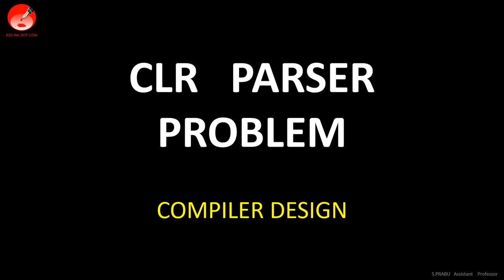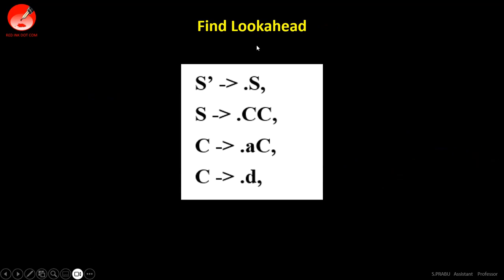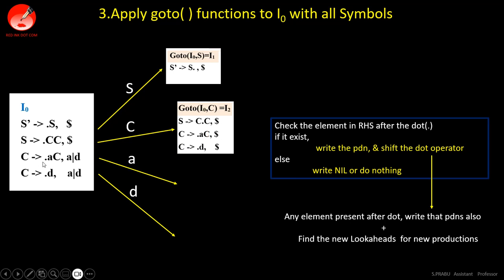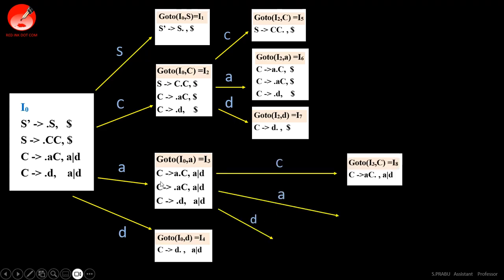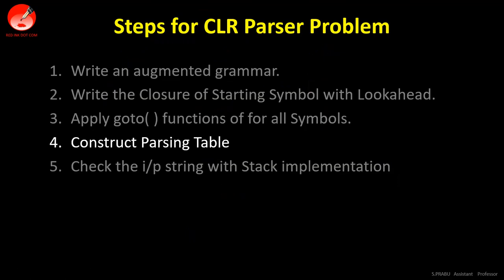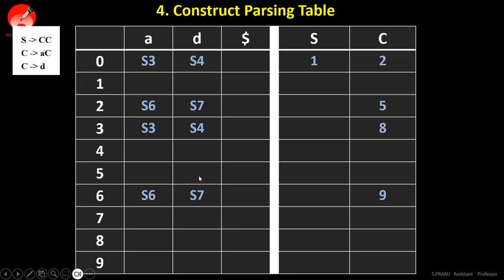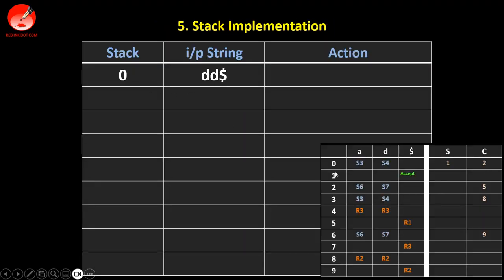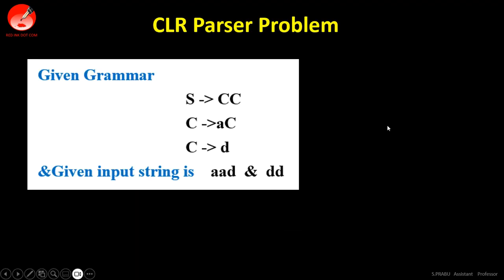CLR PARSER PROBLEM